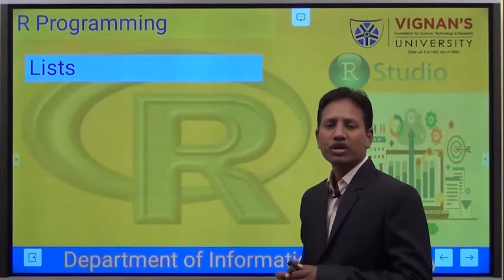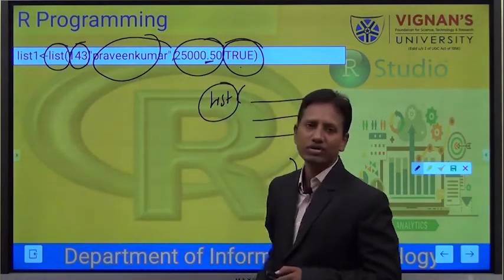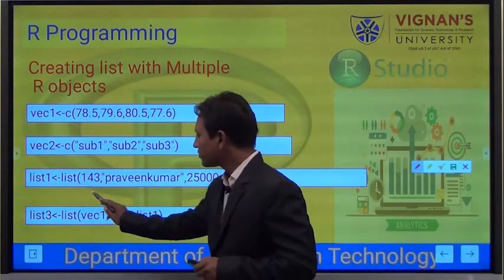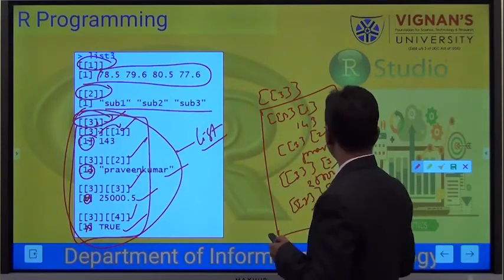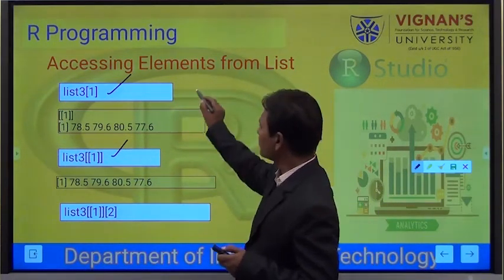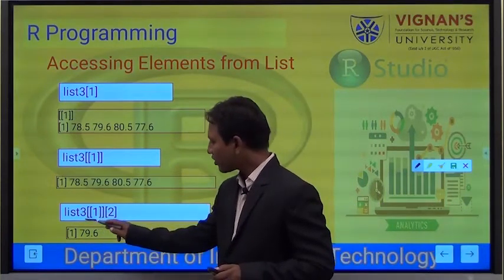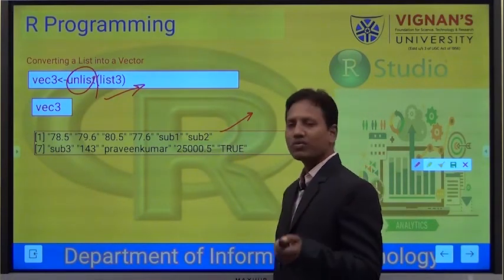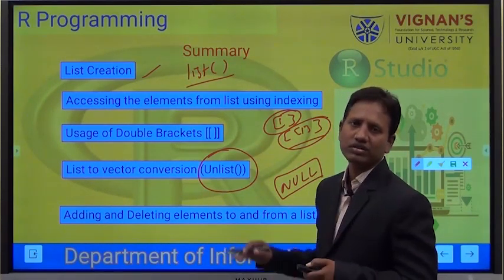R Programming Unit 2 Lecture 2 List Data structure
This video explains how to create List and how to access elements from list of R programming